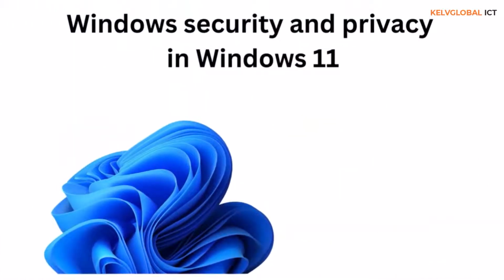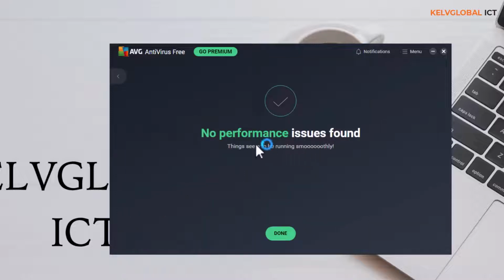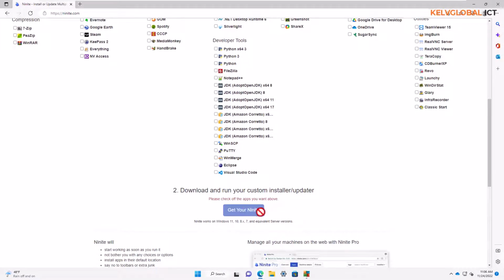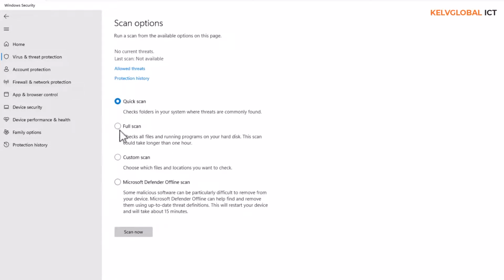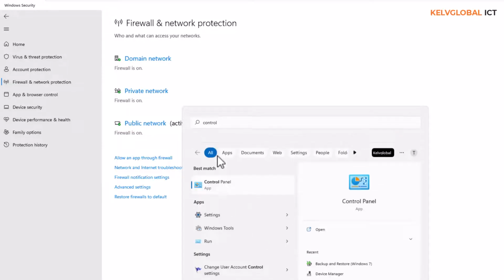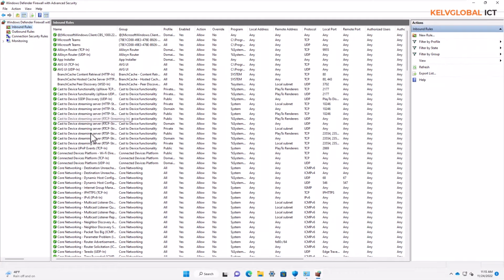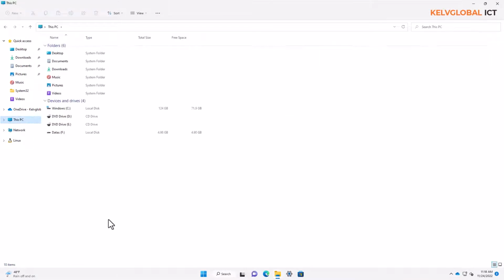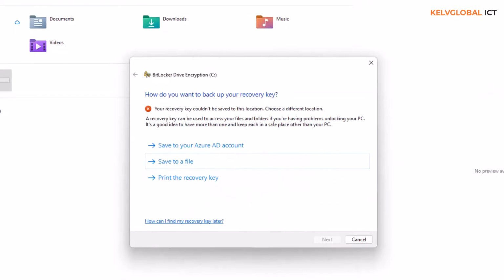How to Secure your Device & Block Malware in Windows 11 | How to Protect Windows 11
We are going to be protecting and securing our device in this video. You will learn how to properly secure your device.